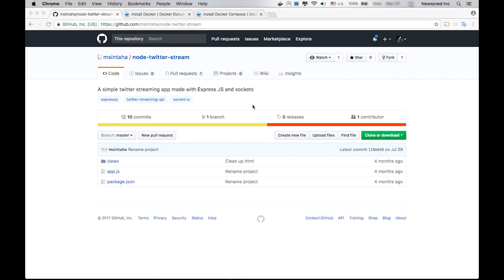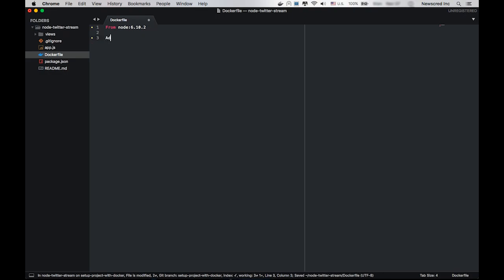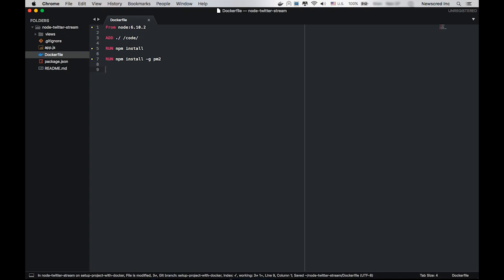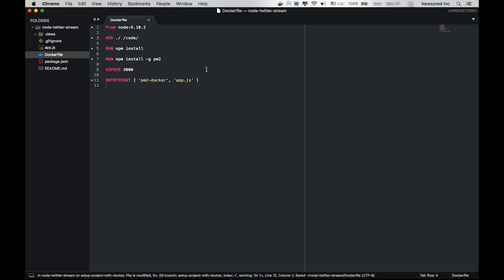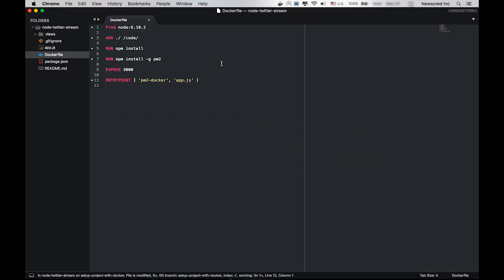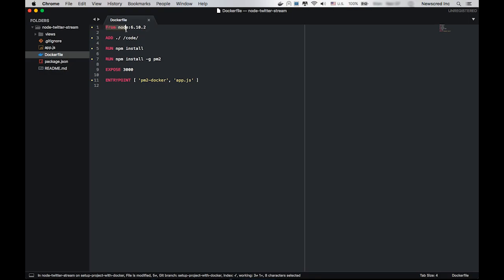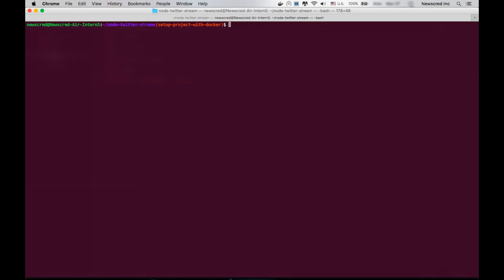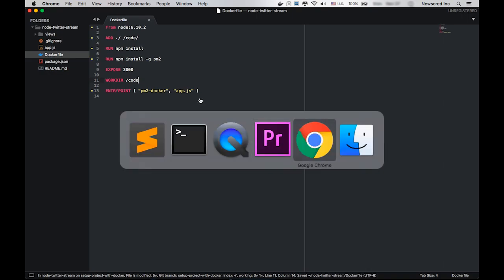Docker-AWS Tutorial (Part 1): Running an application inside a docker container